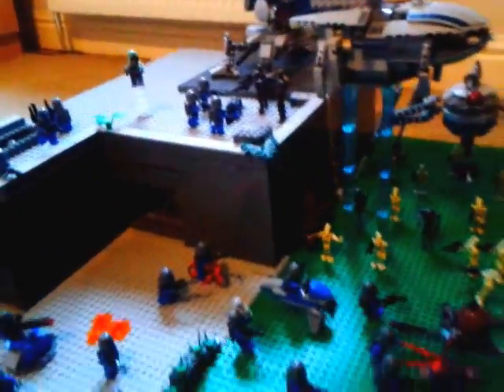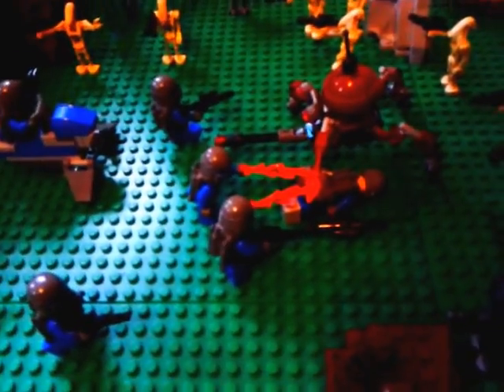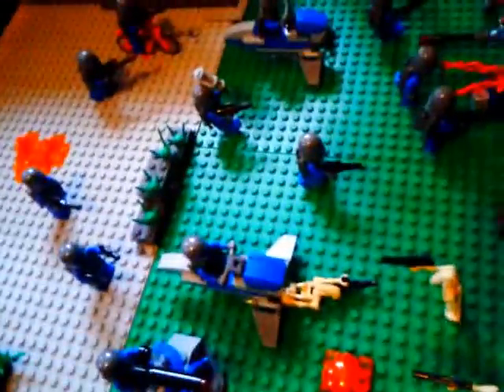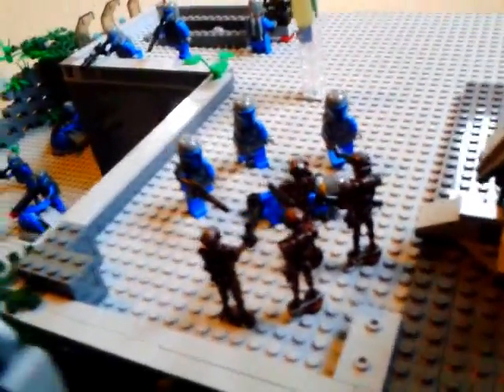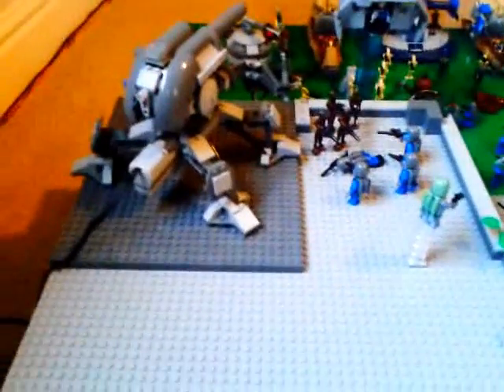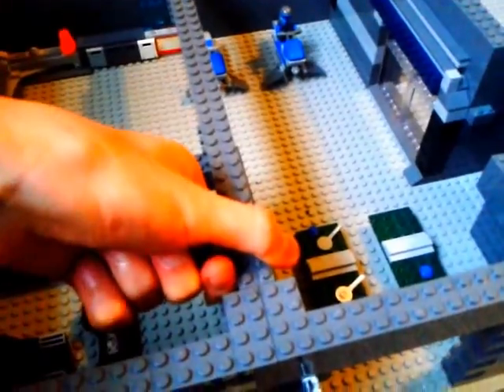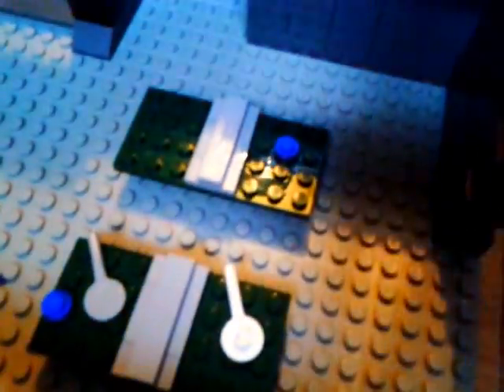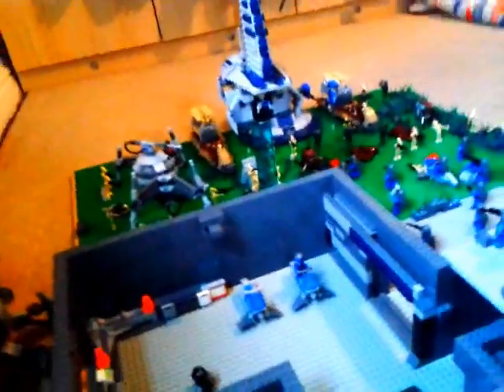Death watch base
Can the death watch suvive the force of the evil sepratists